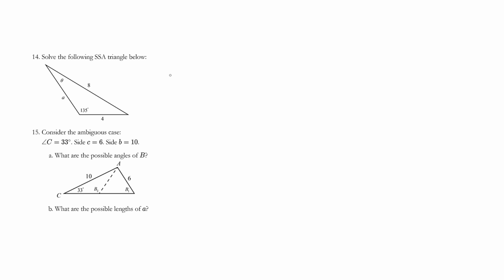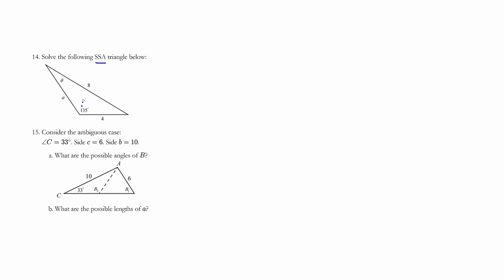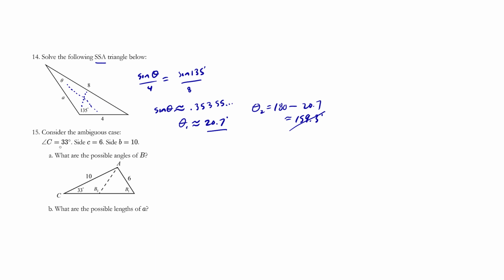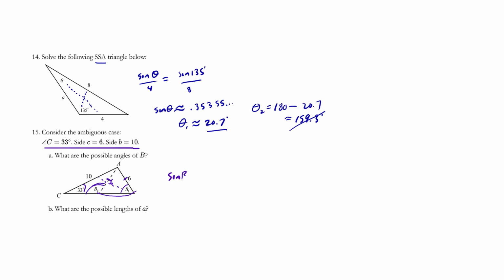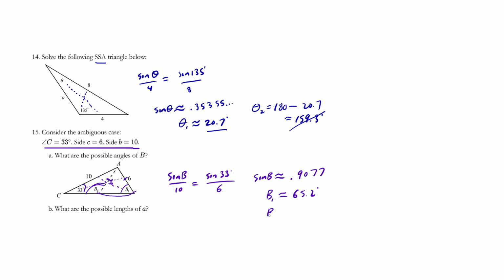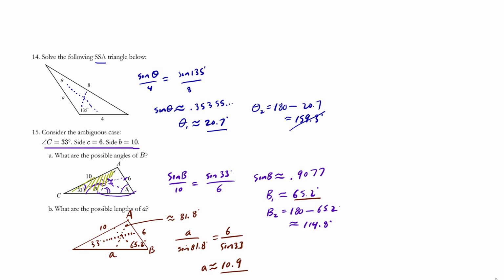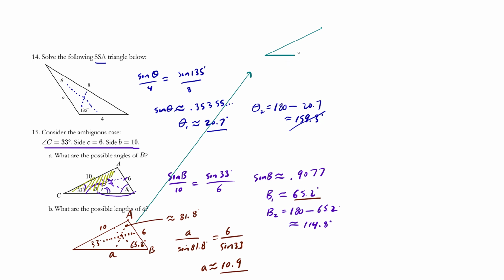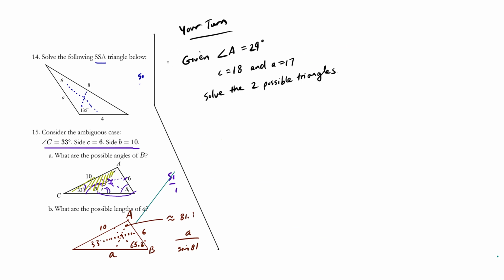BC Math: Pre Calculus 11 Trigonometry Questions 14 to 15